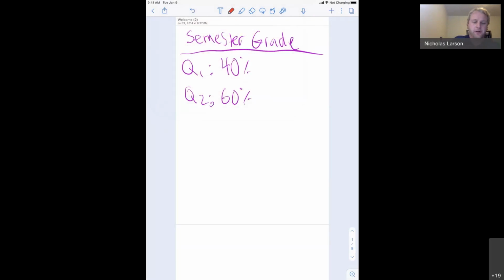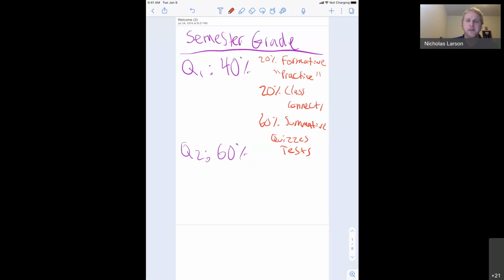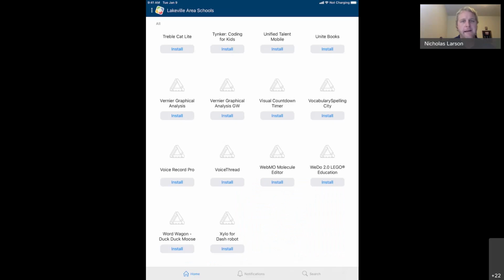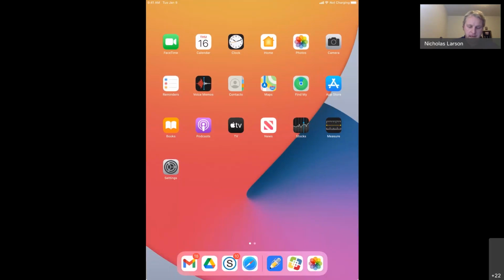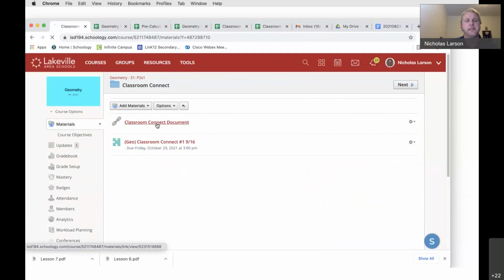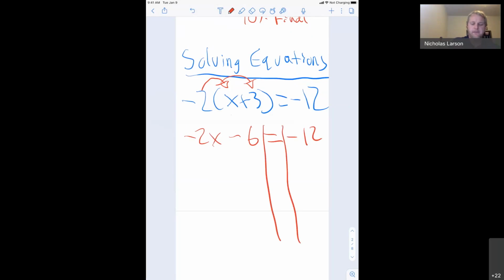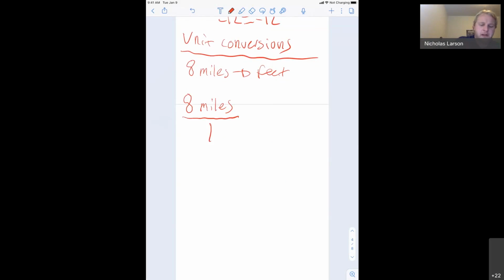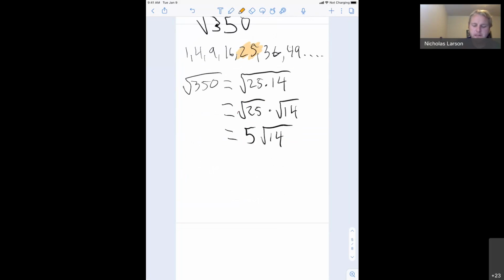(Geo) Class Connect 9/16